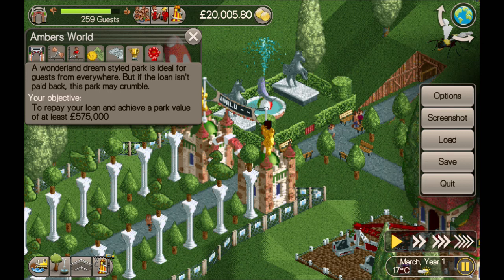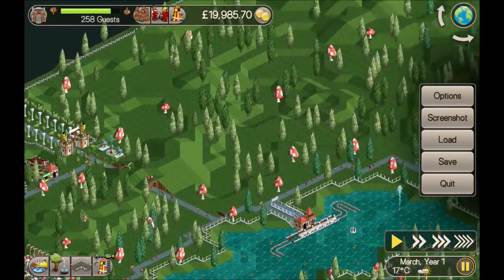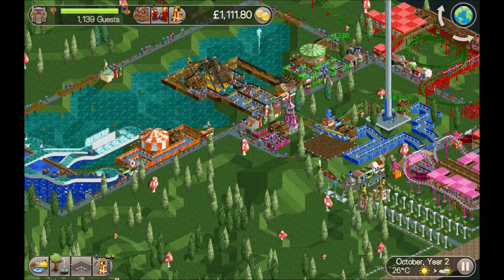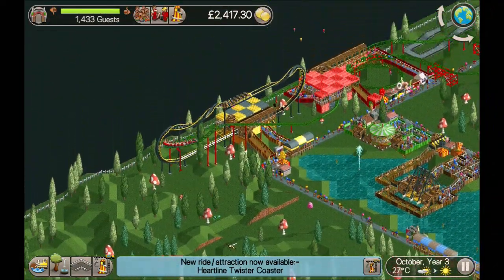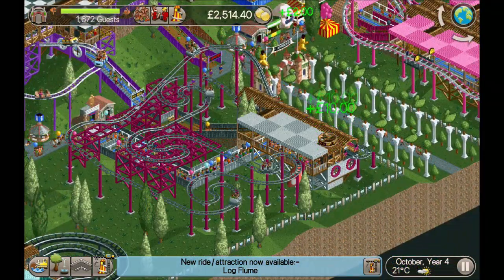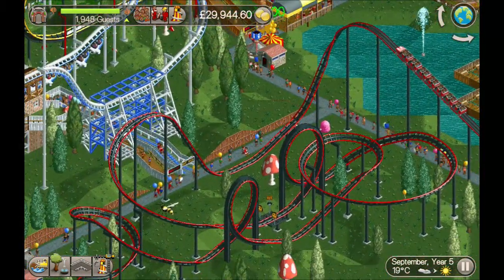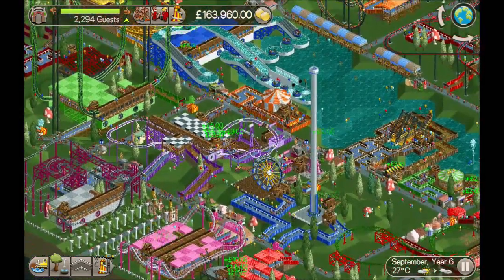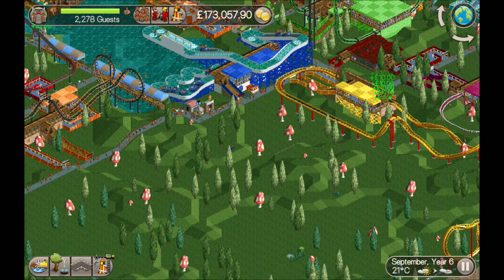Ambers World | VJ34 | Rollercoaster Tycoon Classic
In this video I play the Ambers World scenario from the VJ scenario pack. We're onto the expert scenarios now so hopefully we are up to the challenge.